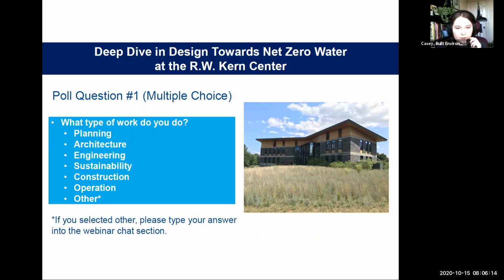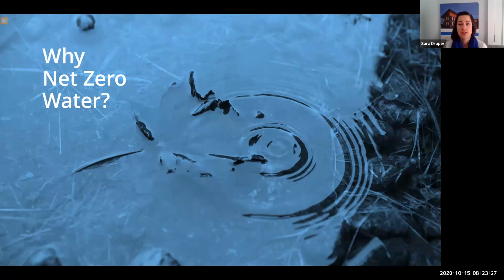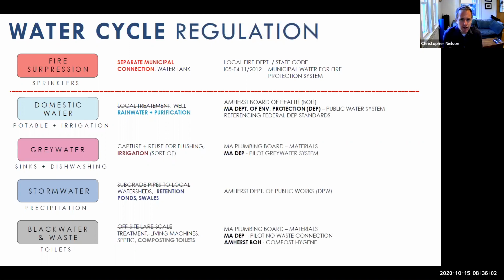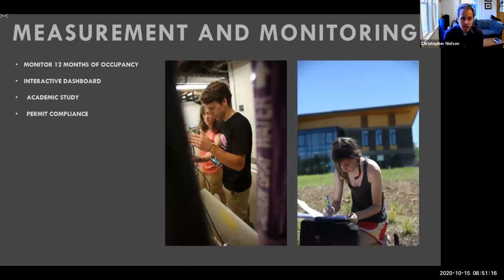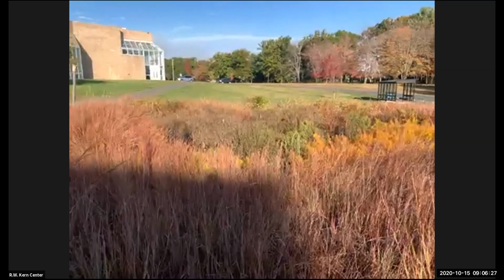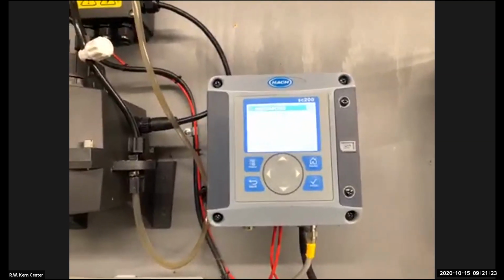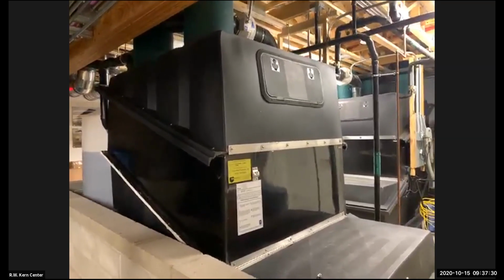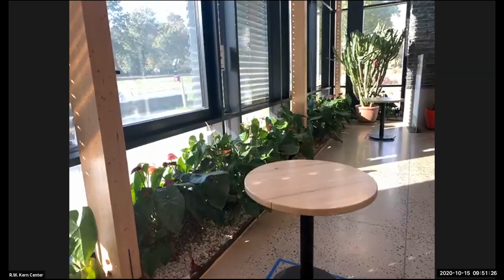Deep Div into Net Zero Water at the R.W. Kern Center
The New England Living Building Collaborative and Built Environment Plus has a series of webinars on how water management, water efficiency, and water and energy nexus concepts can be incorporated into project planning, design, construction and operation. The first webinar of the series focused on the R.W. Kern Center, at Hampshire College, in Hampshire, MA, as a case study. The R.W. Kern Center received Living Building Challenge (LBC) certification, with a very robust means of addressing the LBC’s water petal needs, without connection to the municipal sewer.

Why do we need a series of webinars on water and the built environment?

To help project owners, planners, designers, contractors, operators and regulators understand how the following issues have been addressed:

Water is an essential to life.
Fresh water is a finite resource.
Water infrastructure is expensive, with great variability in cost from community to community.
Water should not be treated as separate streams (drinking water, cooling water, stormwater, irrigation water, etc.) but as inter-related resources in a common water cycle
Energy is required to extract, treat, use, and recycle used water; and water can be an energy resource.
Net zero water is generally defined as balancing water consumption with the amount of water that is available onsite, from either rainfall, groundwater or surface water; and returning used water to the local water cycle.
Different “green” building, district, neighborhood, or community certification programs emphasize different aspects of minimizing water use, onsite treatment and reuse of water and balancing water use with water availability.

Sara Draper is the Director of the R.W. Kern Center at Hampshire College in Amherst, MA. Sara showcases the RWKC as a powerhouse of educational innovation and model for positive environmental change through building tours, research partnerships, courses, community events, and outreach to building and design teams.
Chris Chamberland is a principal civil engineer at the Berkshire Design Group in Northampton, MA
Christopher Nielson is an architect at Bruner/Cott in Boston, MA
Bruce Douglas is a Vice President at Natural Systems Utilities in Fall River MA. Bruce is a professional engineer with over 40 years of experience in water resource management, focusing on responsible water resource management in rural, suburban, and urban contexts; working on projects spanning watershed, district and building scales.